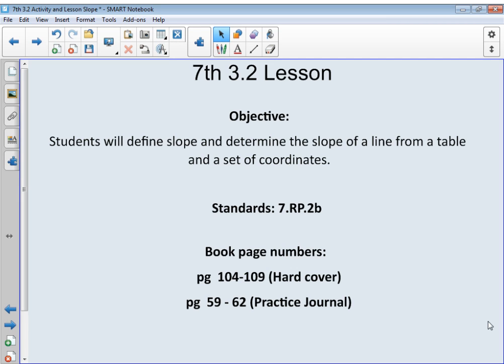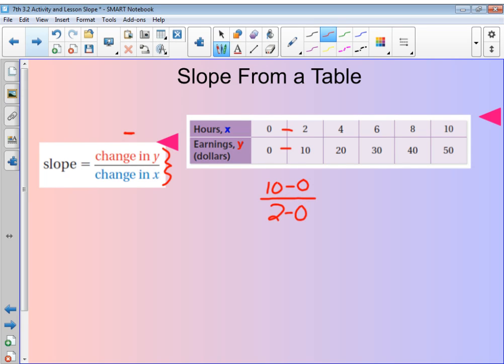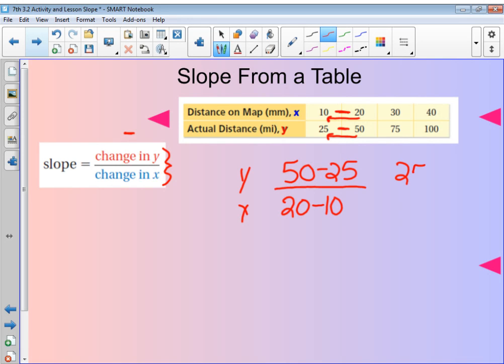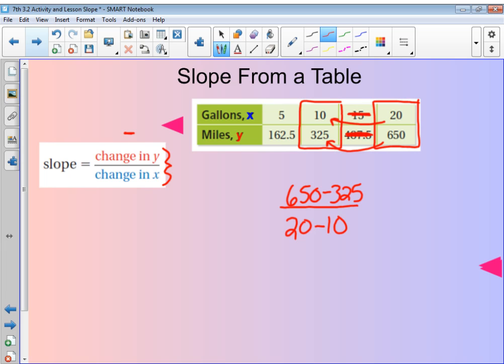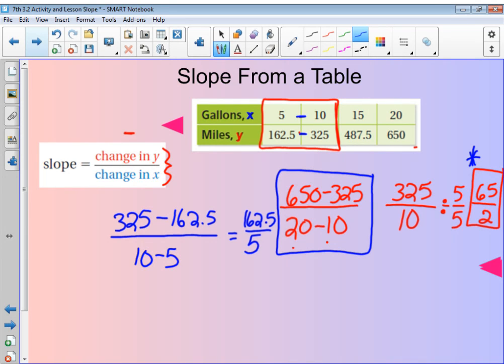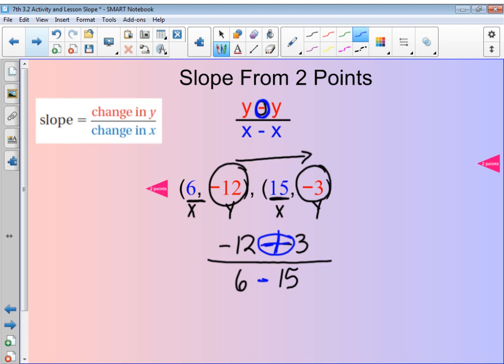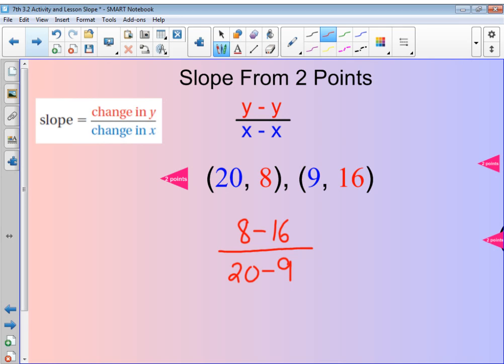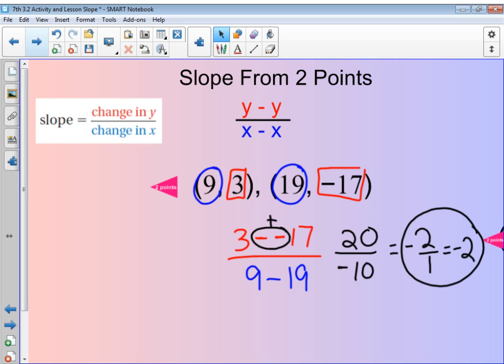7th 3.2 (Day 2) Slope from a Table Coordinate Set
In this lesson you will work on finding the slope of a line from a table as well as from a set of coordinates.